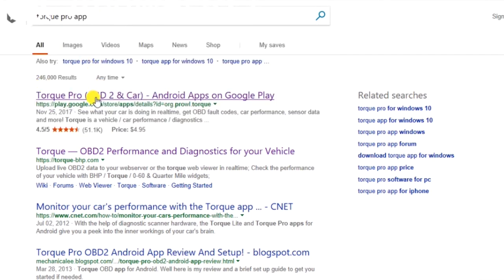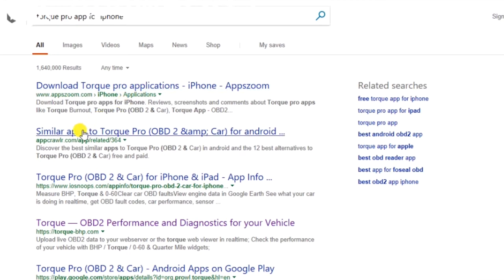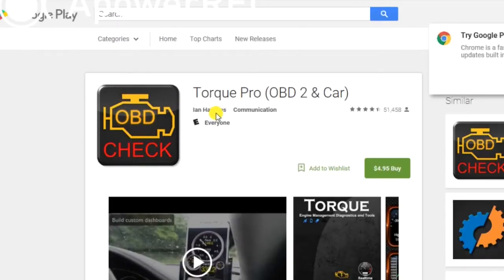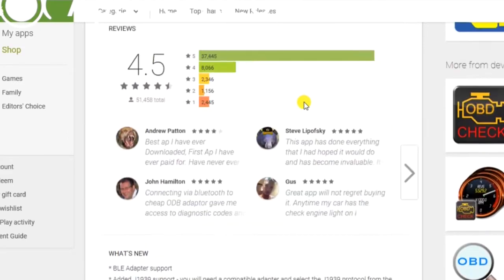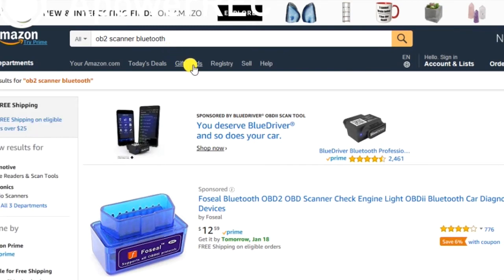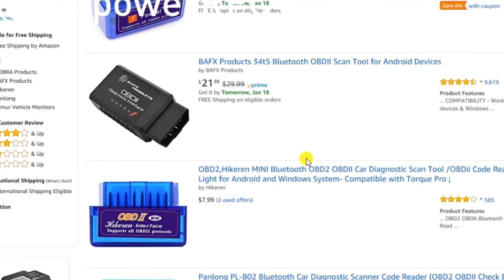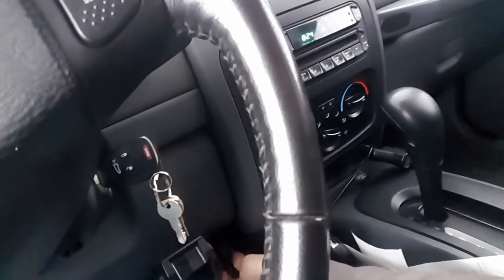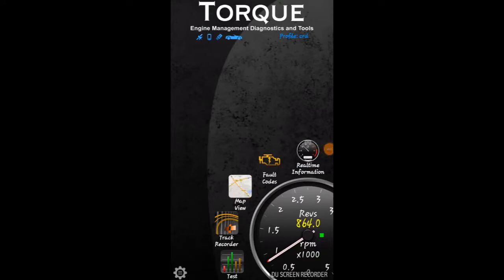Best OBDII Scan Tool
In this video we explain our best experience with a great budget OBDII Bluetooth Code Reader (BAFX Products 34t5) and also show you how it works and some of its functionality.

BAFX Products 34t5 Bluetooth OBDII Scan Tool for Android

Send us something in the mail:  Git It Garage